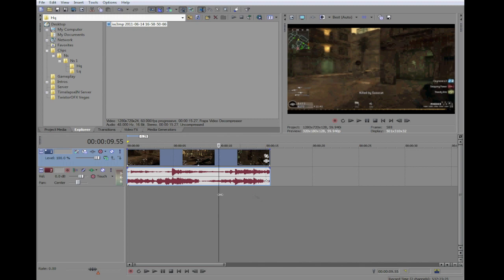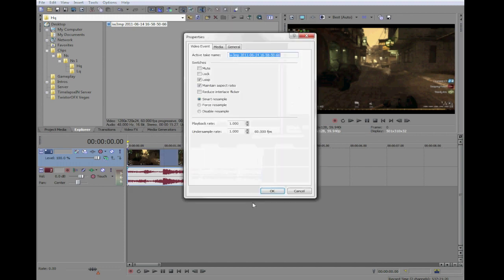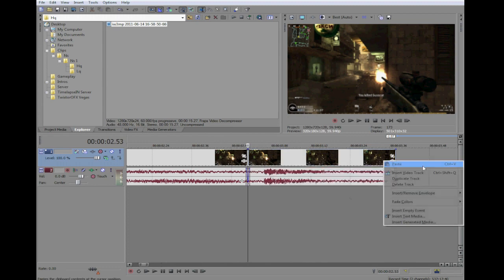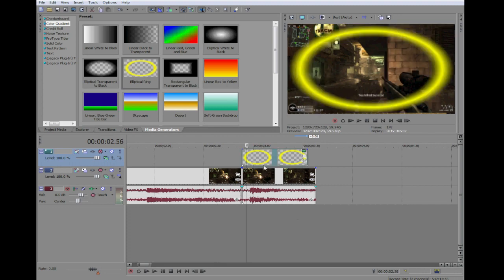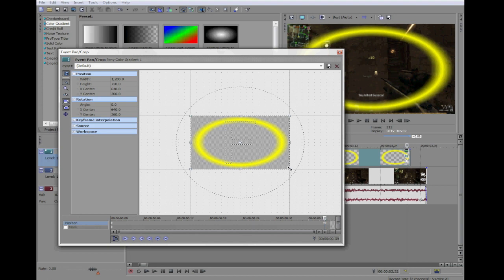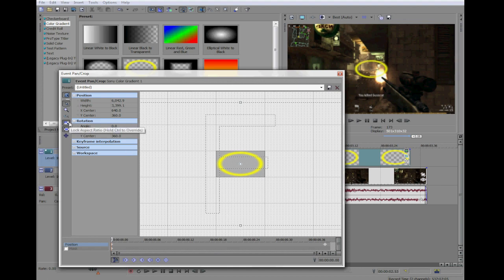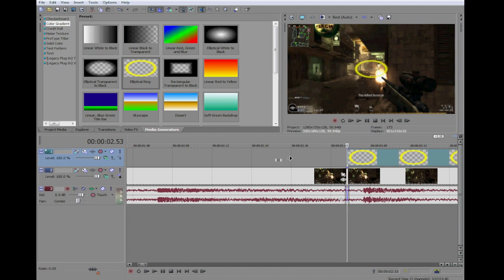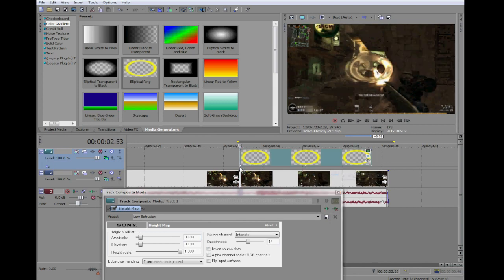CC Lens Tutorial | Sony Vegas 10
Here i show you how to make a CC lens effect!

Deserves a Like or a Sub?
Perhaps Both?